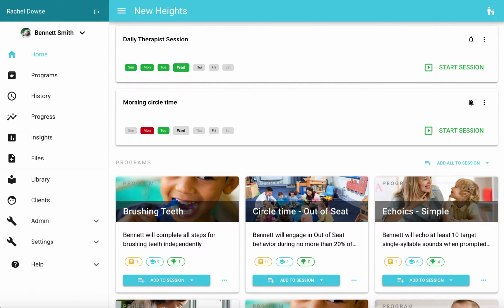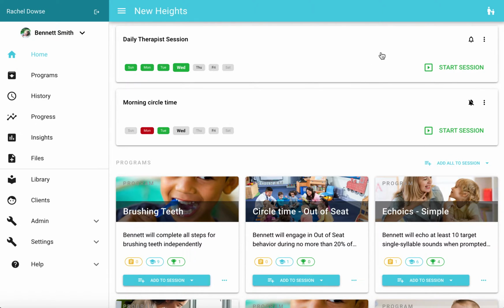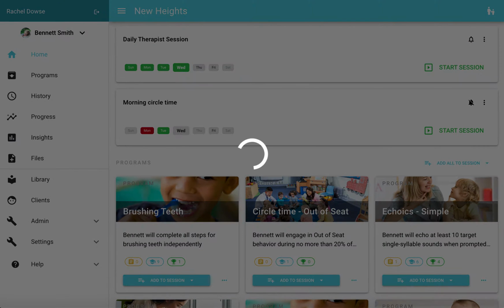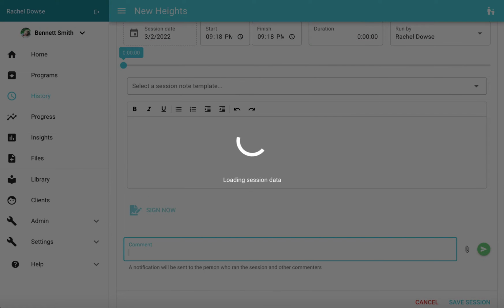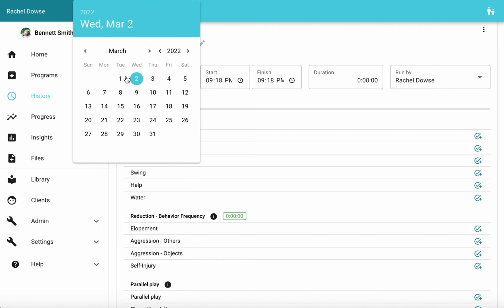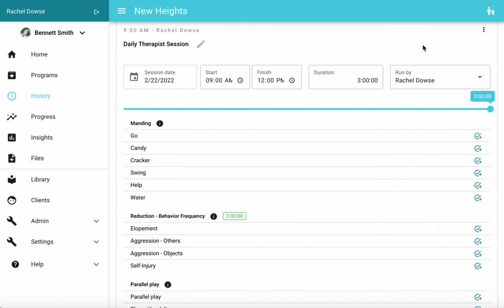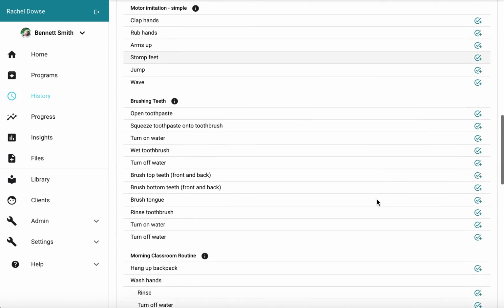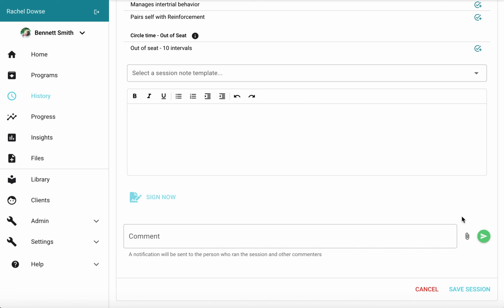Manual Session Entries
Learn how to manually add data for a client if you've gathered data outside of Hi Rasmus.